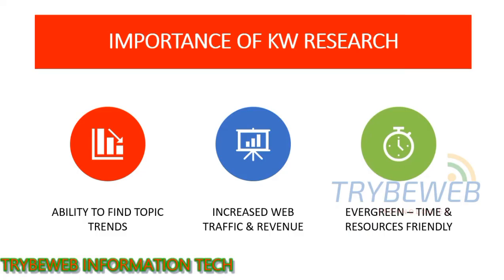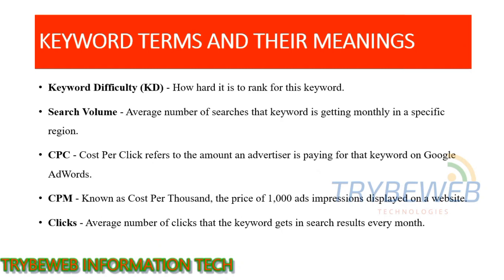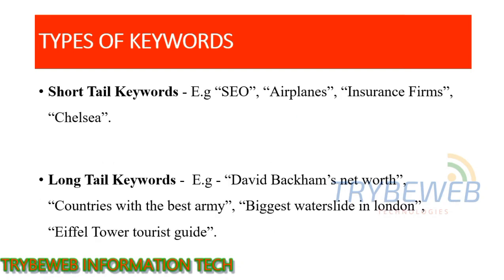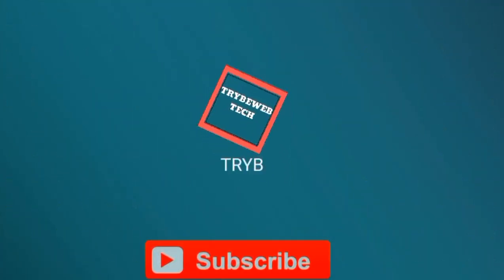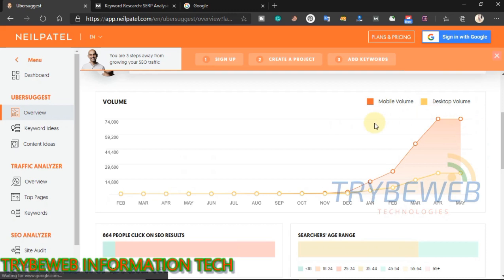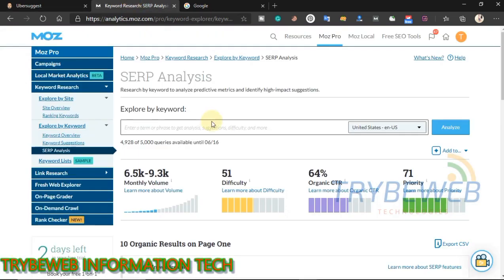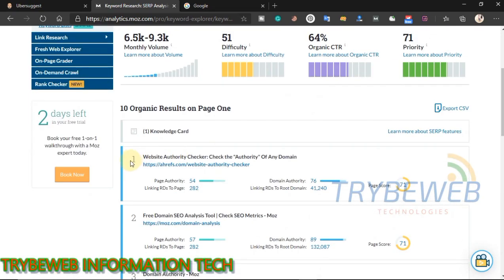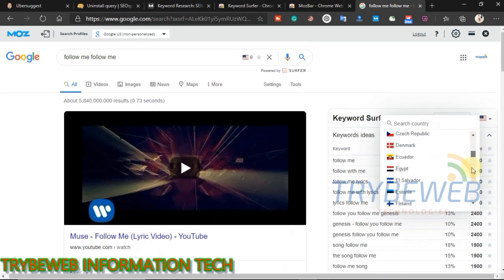Best SEO Keyword Research Tool [Top 3 Free Tools User Guide]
Best SEO Keyword Research Tool
Top 3 free keyword research tools and a complete user guide on how to use them to understand keywords research.
Learn how to do keyword research and find the best keywords that are related to your niche.
Using the best free keyword research tool will give you almost similar results gotten from premium keyword research tools.
There are lots of free keyword research tools but in this tutorial, I will show you the top 3 tools that can be used for keyword research in 2020.
All web owners (experienced or newbie), need SEO keyword research tools that can predict what their target audience is search for on the web.
These tools also serve as a keyword suggestion tool, thus you can get a lot of free keywords that you can use as your secondary keywords or main keywords.

Keywords used in this video:
free keyword research tool 2020.
youtube keyword research tools
keyword research for SEO 2020